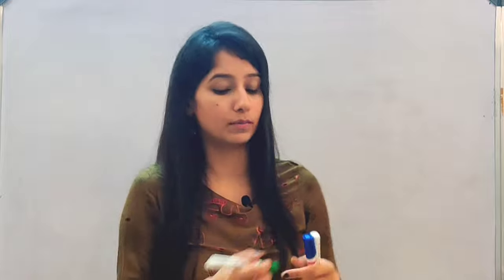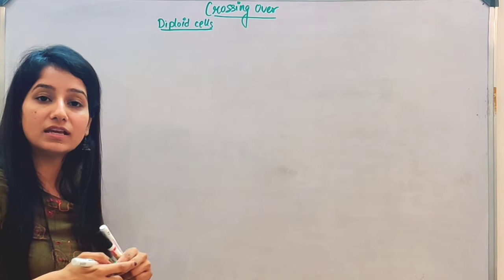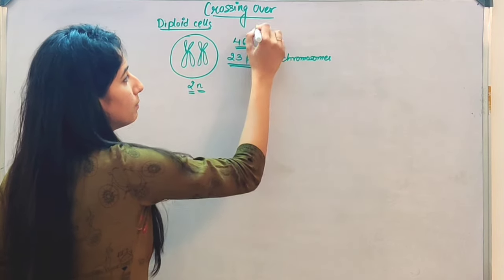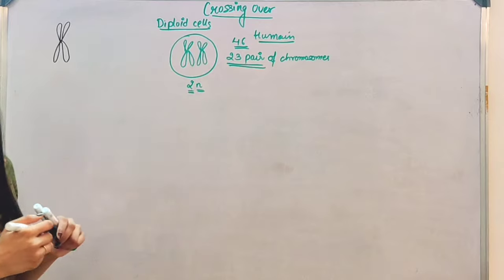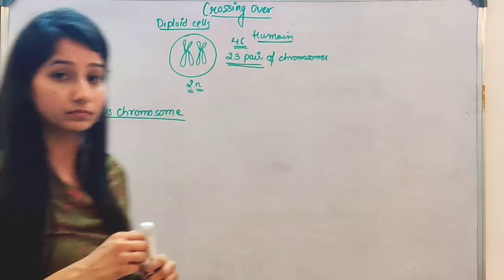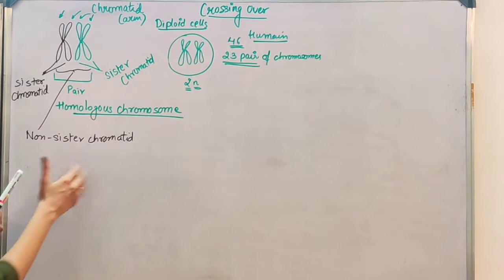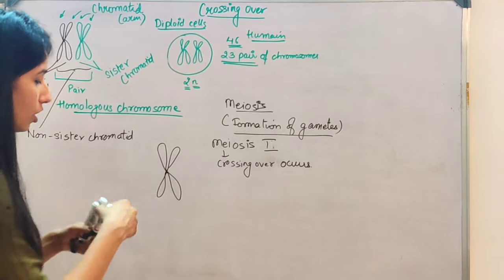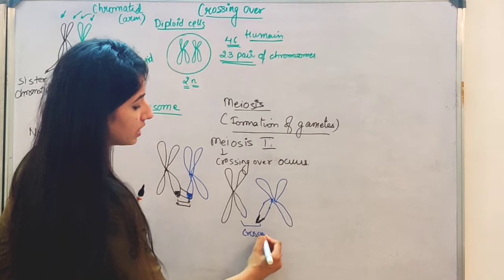Crossing over|Genetics|CSIRNET JRF|NEET|GATE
Easy Explanation of Crossing Over.